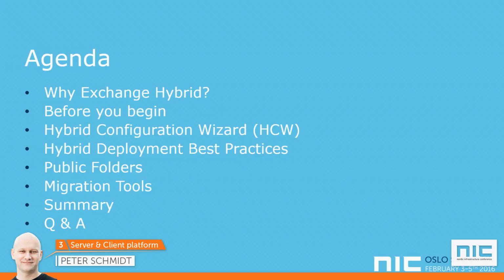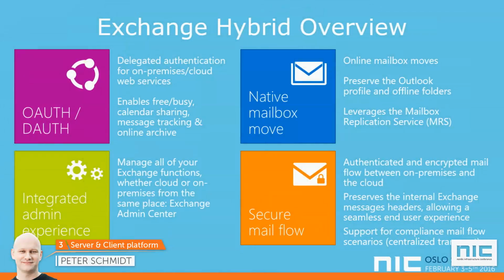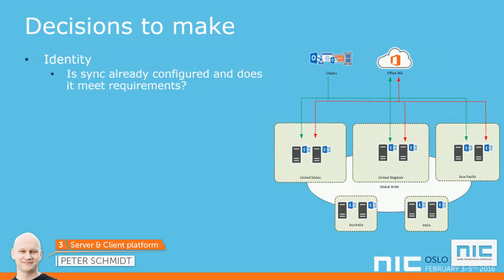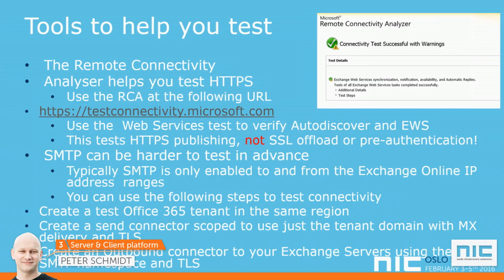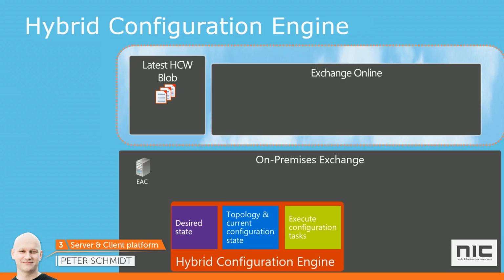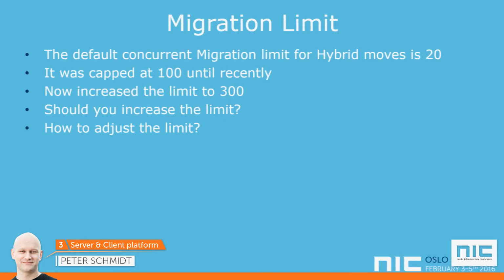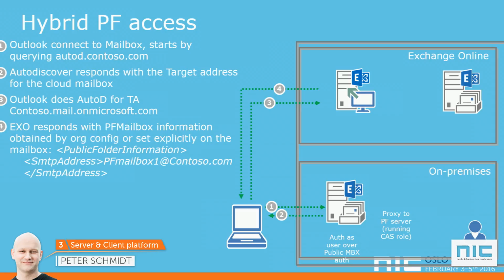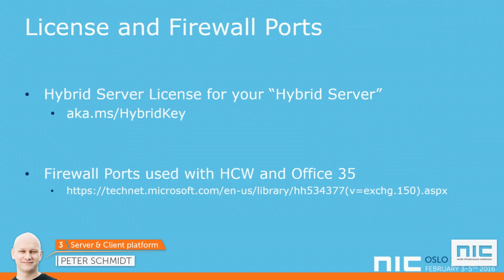NIC 5th Anniversary - Going hybrid with Exchange 2016 & Office 365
By: Peter Schmidt

This session will cover the latest features of Exchange 2016 Hybrid and how to deploy an Exchange 2016 Hybrid. Covering Practices and How to troubleshoot Hybrid. Also covering alternative options to get to Office 365. Session will include demos, to give the first-hand overview of the process.